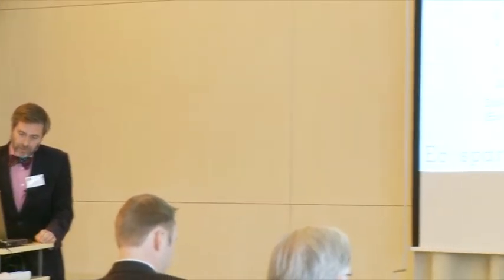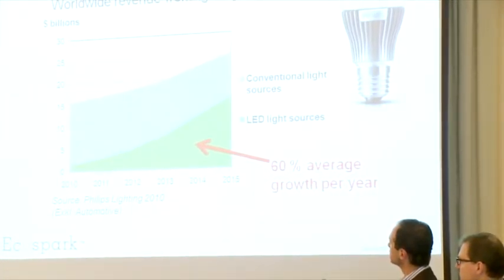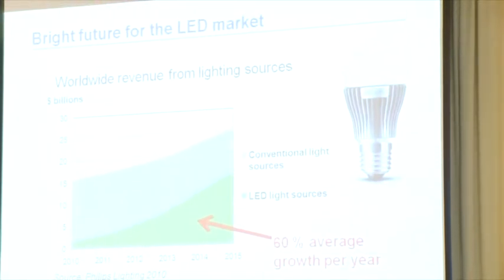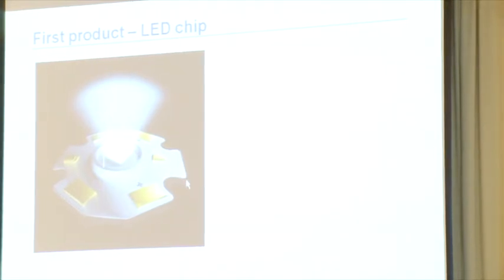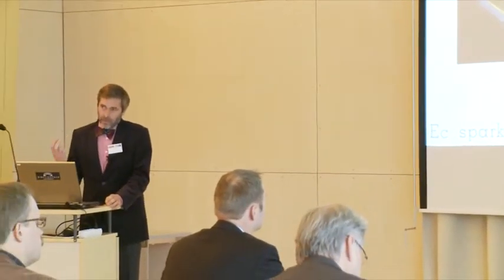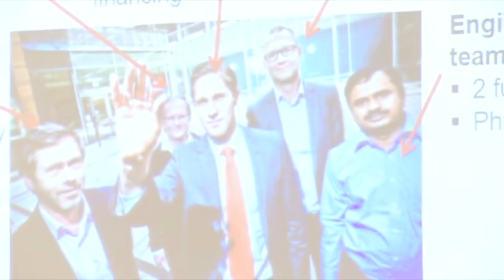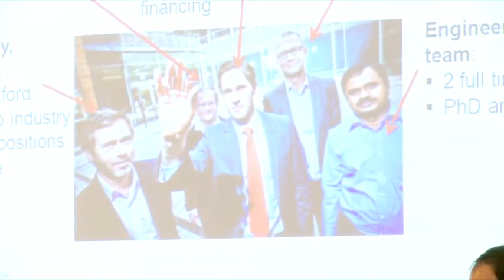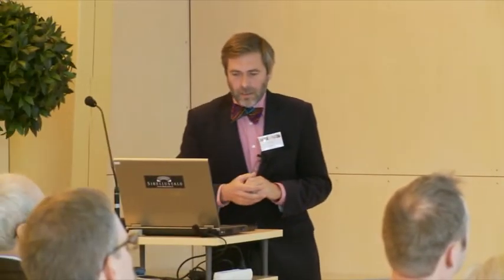Dealflow 4 - Ecospark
Dealflow 4 - Advanced materials and chemicals.

Ecospark
LED lightning production with a fraction of the cost compared to conventional LEDs.

Cleantech Venture Day was held in Sibelius Hall, Lahti, Finland during 4th and 5th of November 2010.